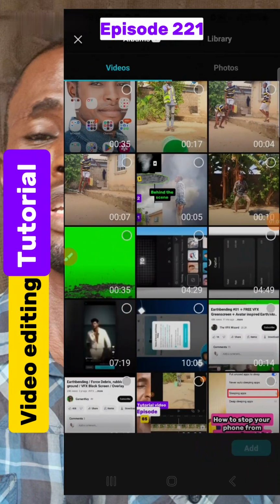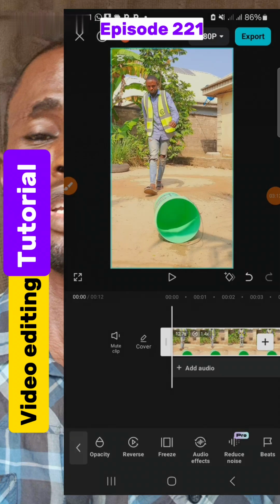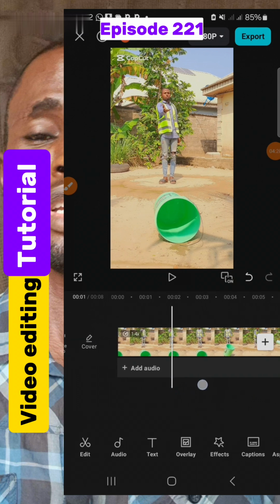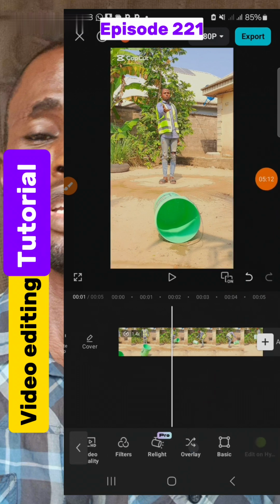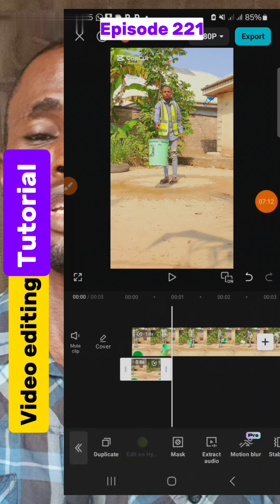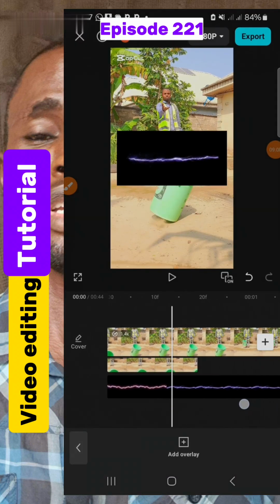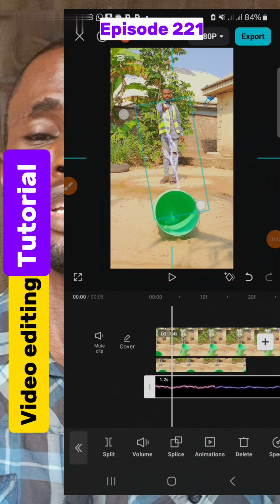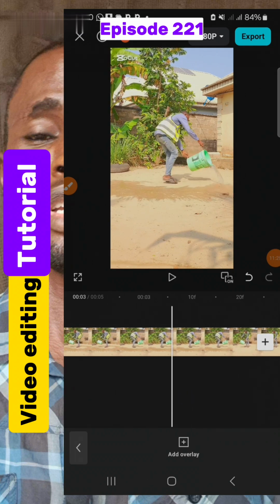Capcut reverse effect tutorial video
Want to master Capcut editing with reversed effect? In this video, I will show you how to import video to Capcut, cut and trim the video for best rest and how to apply reverse effect.

Watch till the end of this video so as to master the procedures involved.